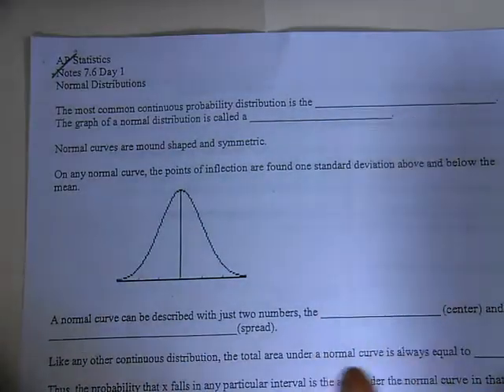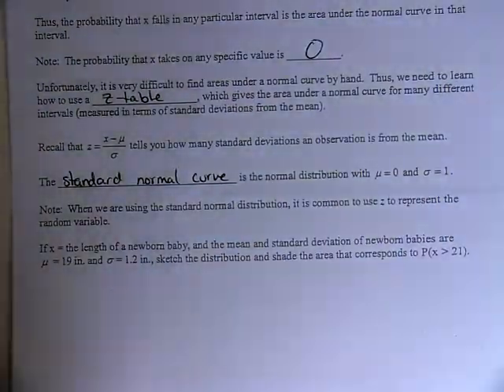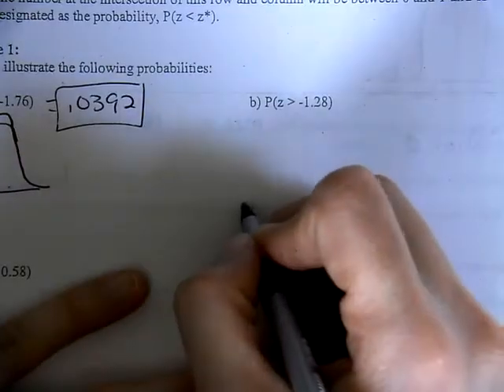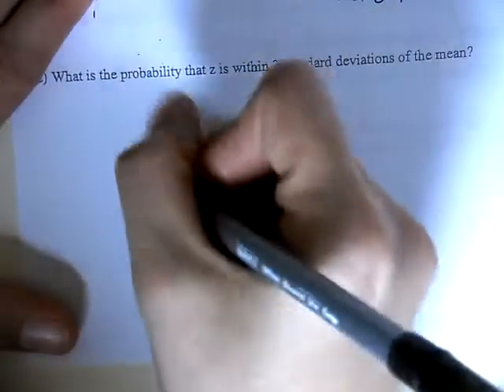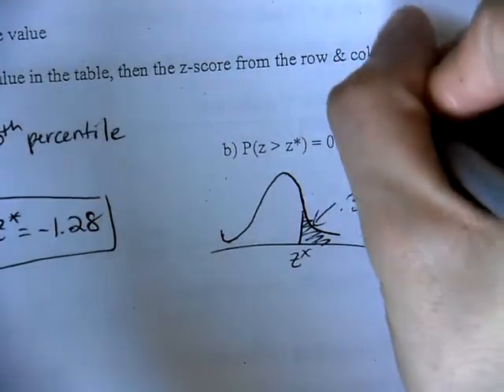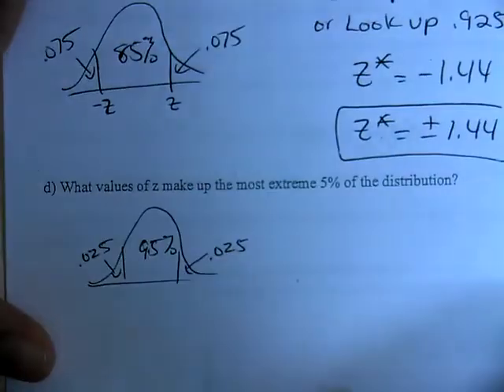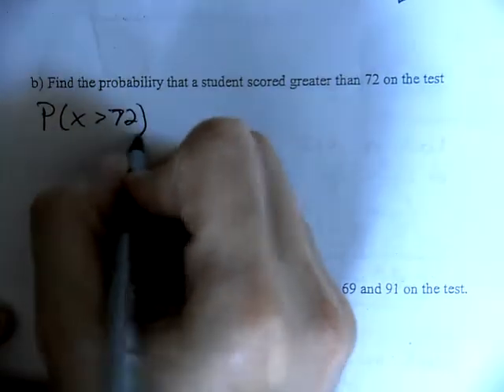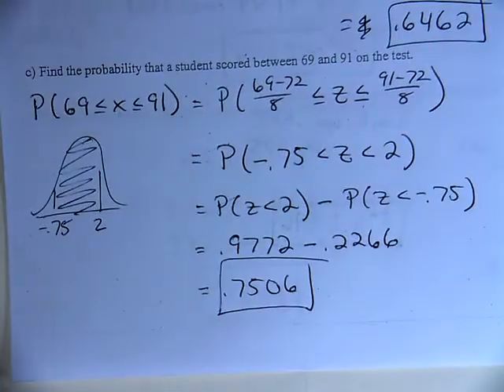7.6 notes day 1